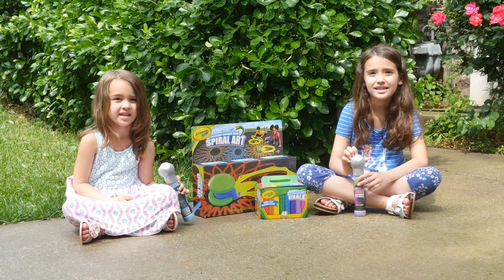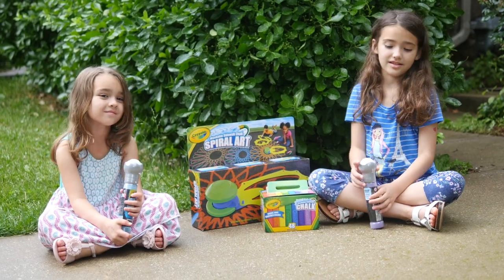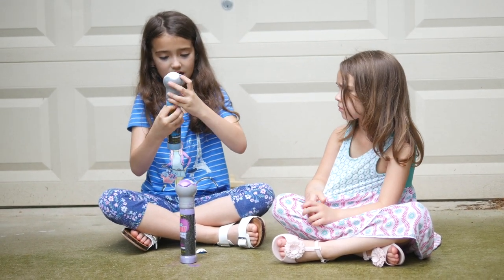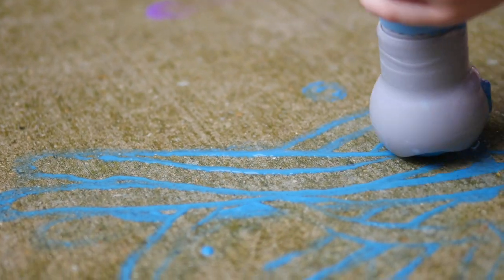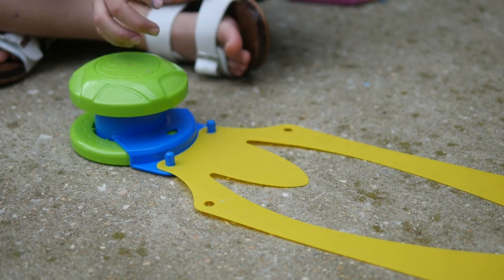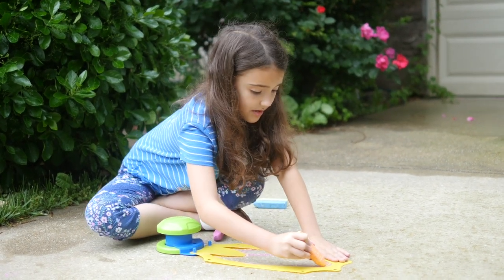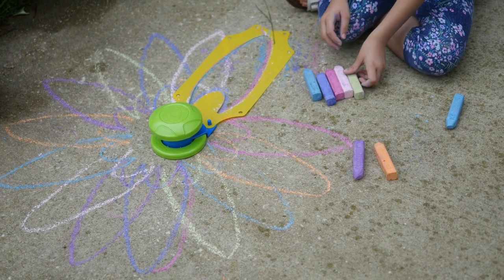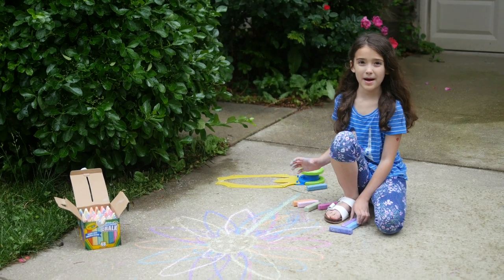Crayola Spiral Art & Sidewalk Paint & Giveaway | The Sammie & Georgie Show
(ad) Today Sammie and Georgie are enjoying outdoor fun with their brand new craft supplies! Check out how to use the Crayola Spiral Art and Crayola Sidewalk Paint in this brief tutorial. Enter to win a Crayola Spiral Chalk Art set and two Sidewalk Paint Markers!